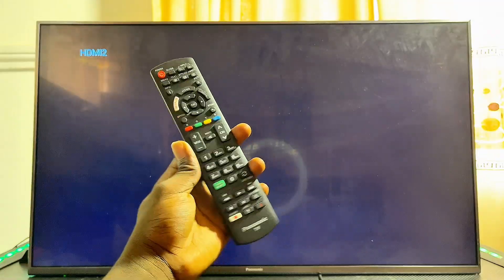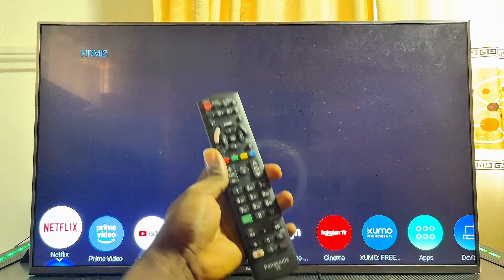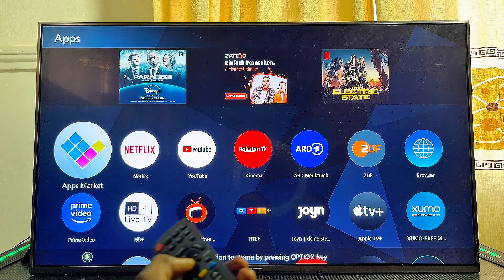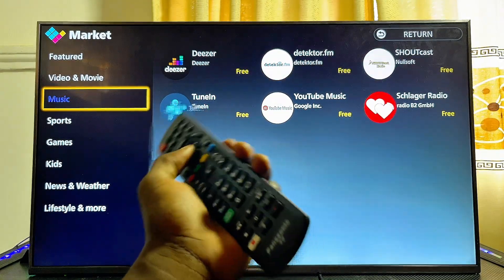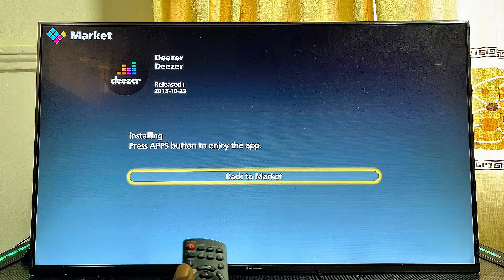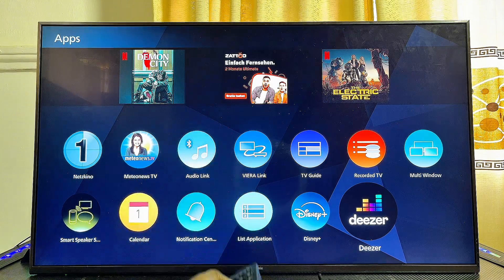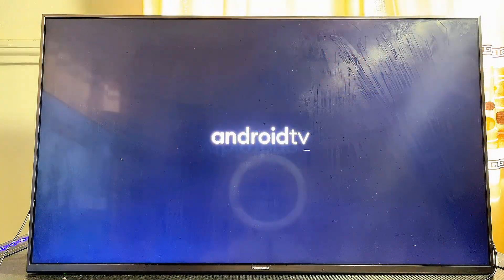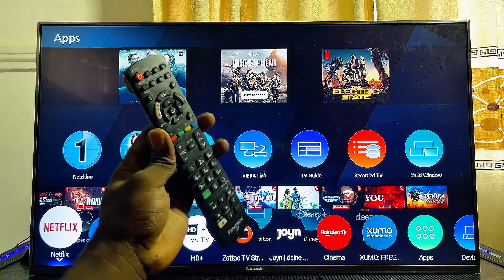Panasonic TV: How to Download & Install Apps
In this video, I’ll show you step by step how to download and install apps on your Panasonic TV. First, I’ll guide you through using the built-in App Market or App Store to search for and install apps directly on your Panasonic Smart TV. Then, I’ll show you an easy way to install third-party apps and APK files by connecting an Android TV device to your Panasonic TV, so you can enjoy even more apps without limitations. Regardless of the type or model of Panasonic TV you have, this tutorial works on all models and sizes, helping you get the most out of your TV.